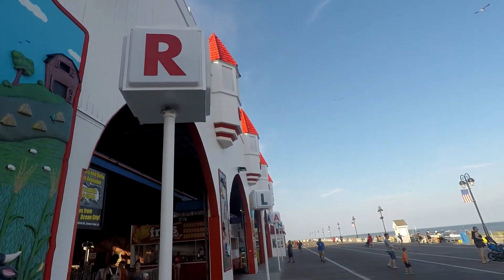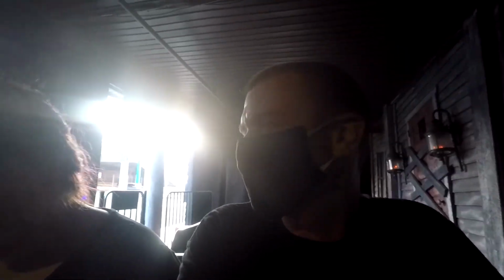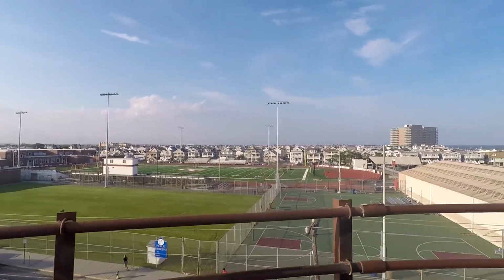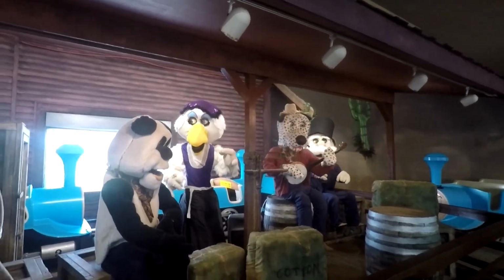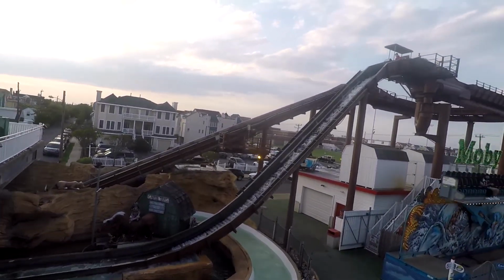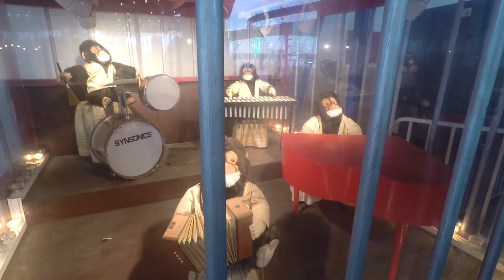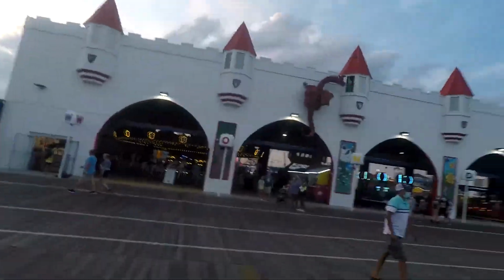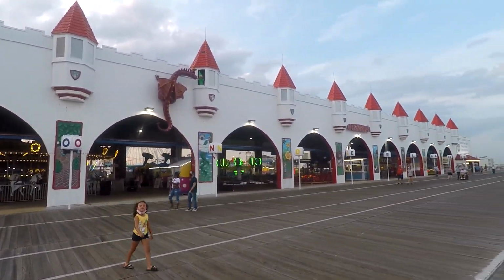GILLIAN'S WONDERLAND PIER 2020 Vlog w/ On-ride POVs Ocean City NJ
On our recent roadtrip to the jersey shore we stopped in at Gillian's Wonderland Pier on the boardwalk in Ocean City, NJ. This is a great classic seaside amusement park with a Bill Tracy inspired dark ride, heavily themed log flume, and a bunch of other classic attractions. From the mid-century style spinning letters welcoming you at the entrance, to the weird and random theming and animatronics, this classic boardwalk park gets the Roadside Explorers seal of approval!

ROADSIDE EXPLORERS
We're traveling the US to explore as many unique, interesting, fun or beautiful points of interest we can find. These include roadside attractions, museums, amusement/theme parks, fairs & carnivals, events/festivals, nature sights, hiking trails, nice towns, markets & more. We hope to eventually travel the entire country documenting as many things worth seeing and doing as possible.